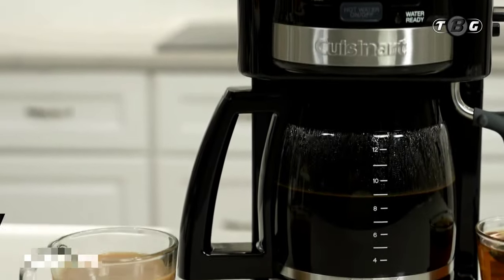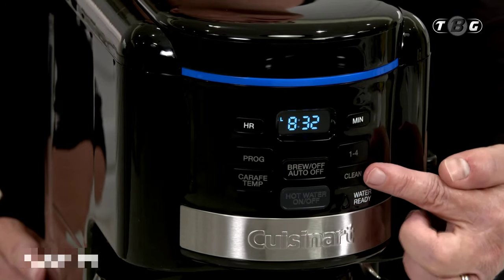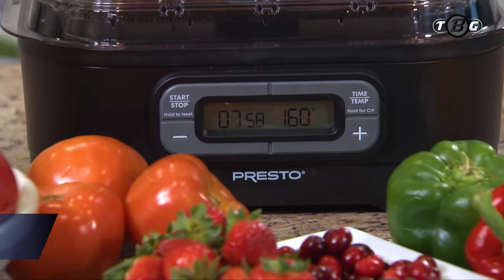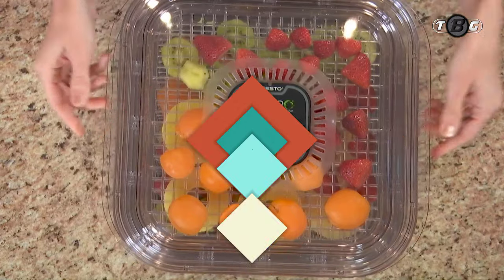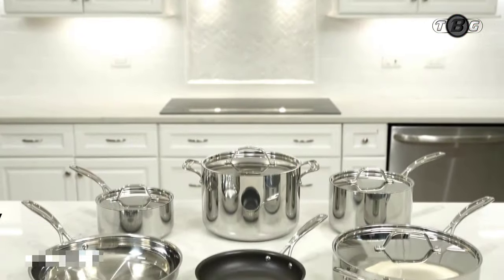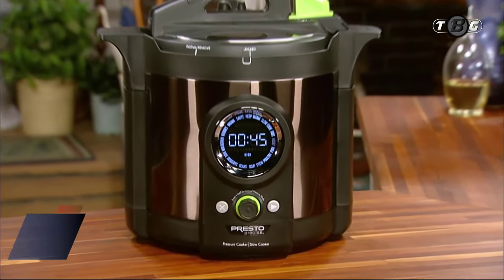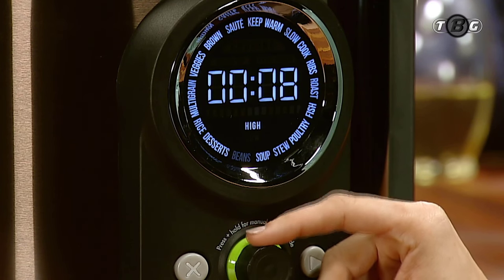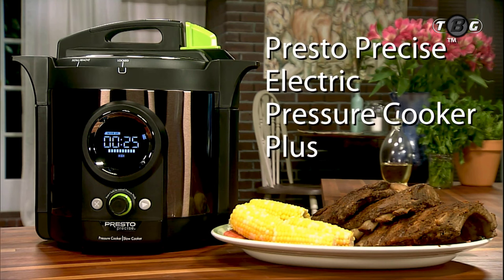11 Useful Kitchen Gadgets You Must Have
Hello, my dear friends. In Today's video, I'm sharing some smart Kitchen Gadgets From "Top Best Gadgets". These Gadgets are very useful.
You can buy these Gadgets from Amazon. If you love these types of videos!

Product Link:-

1 - Coffeemaker

2 - Electric Food Dehydrator

3 - Cookware Set

4 - Electric Pressure Cooker Plus

5 - Multifunctional Silicone Brush

6 - Fromarex Cheese Slicer

7 - Multi-Blade Scissors

8 - Mouli Rotary Grater

9 - Egg Mixer
    Batter Mixer

10 - Avocado Tool

11 - Kitchen Knife Set

⇩⇩⇩ Try Now ⇩⇩⇩

➧Baby Registry

➧Prime Student 6-month Trial

➧Try Audible Premium Plus

➧Audible Gift Memberships

➧Amazon Wedding Registry

➧Give the Gift of Amazon Prime

➧Kindle Unlimited Membership Plans

➧Try Prime Discounted Monthly Offering

➧Create Amazon Business Account

➧Try Personal Shopper by Prime Wardrobe

➧Try Prime Wardrobe

We just want to introduce these gadgets to the whole world.
which means if you buy anything from these product links,
allows me to continue to make videos. Thank you for your support!